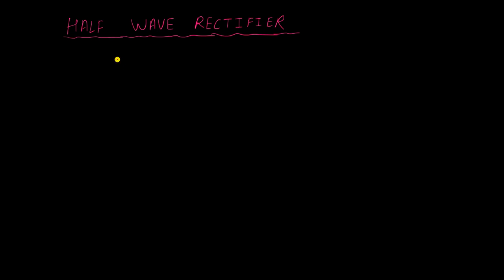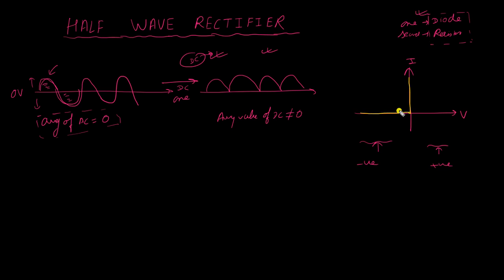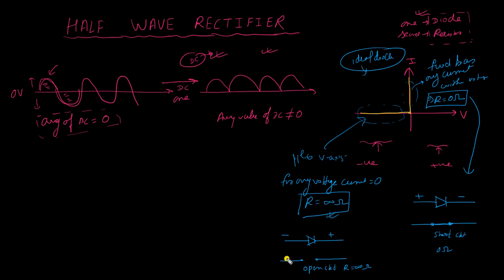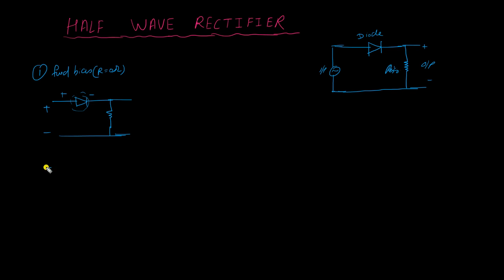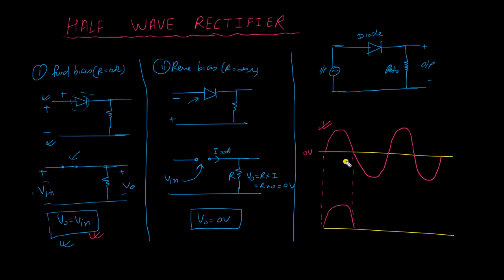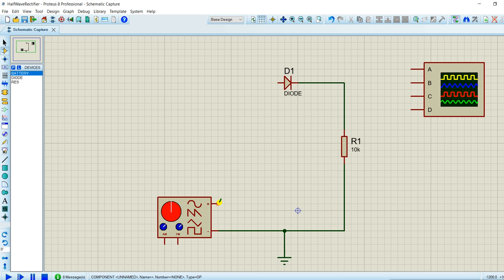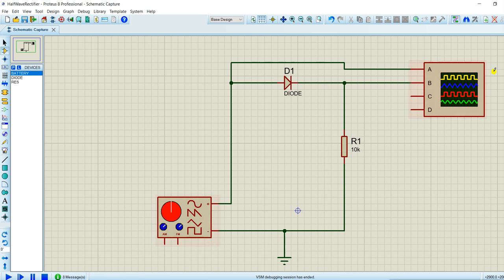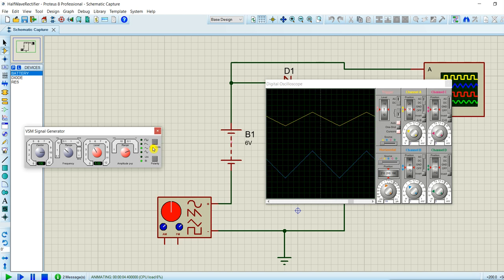Half Wave Rectifier Full Explanation || Simulation In Proteus || Circuit Simulation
In this video we will see how the half wave rectifier works its basic principle. We will also design and simulate the circuit in the proteus software. So lets begin it.